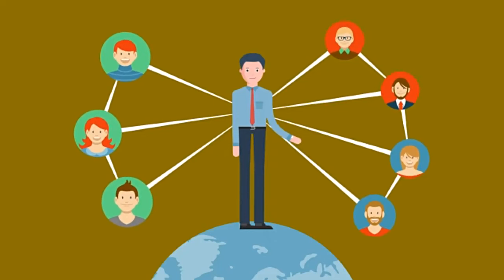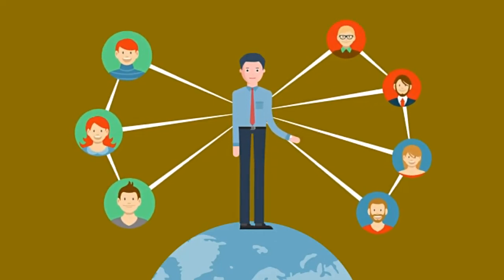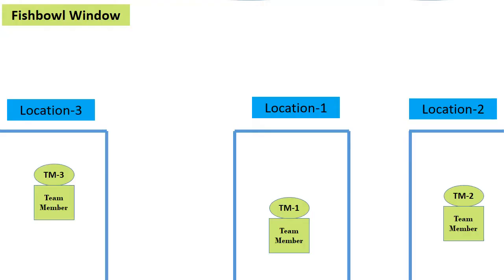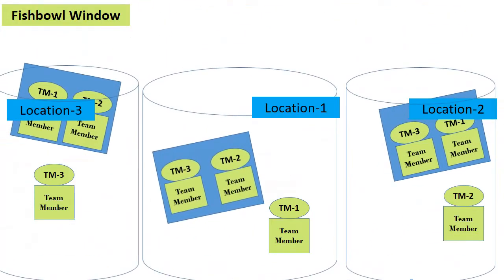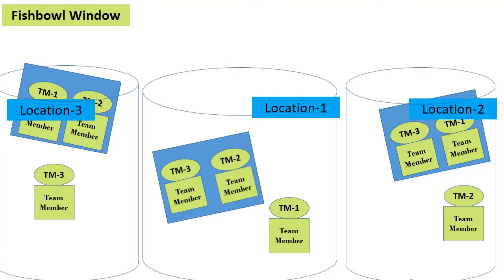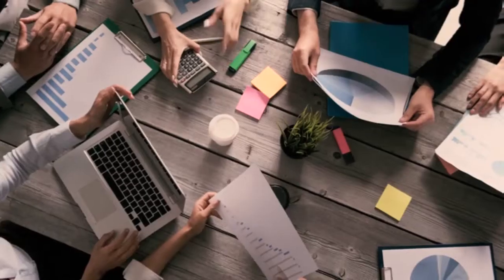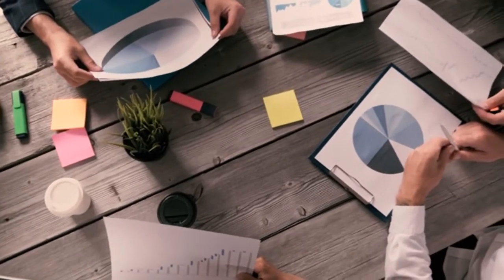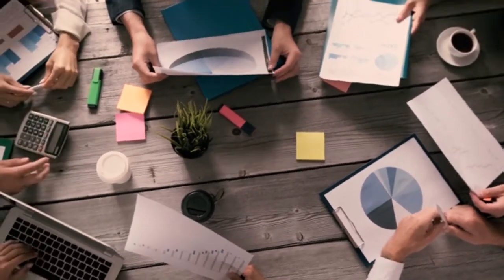2022 PMP Agile Exam Virtual Meeting Round Robin